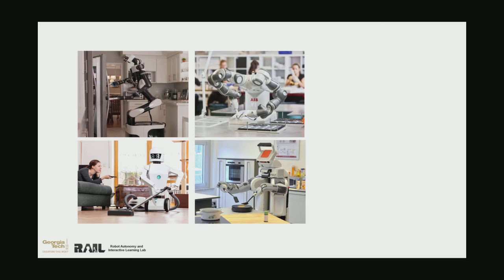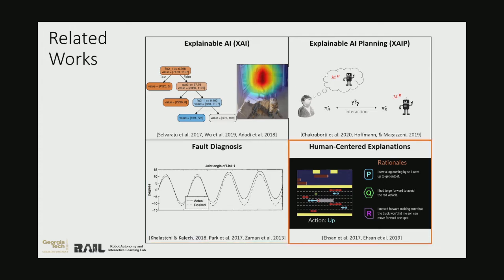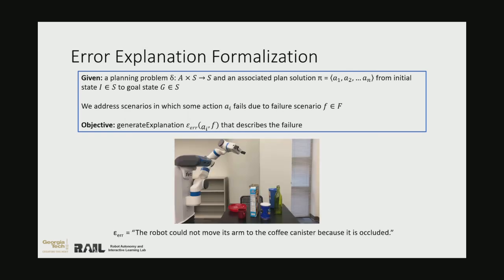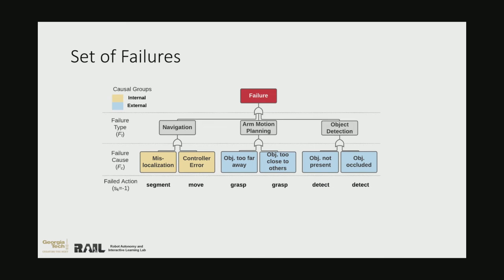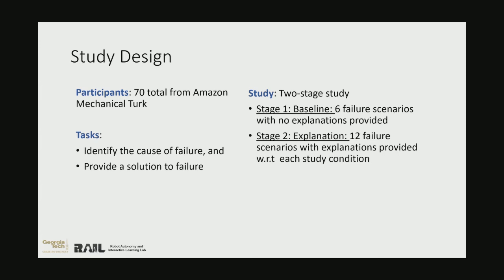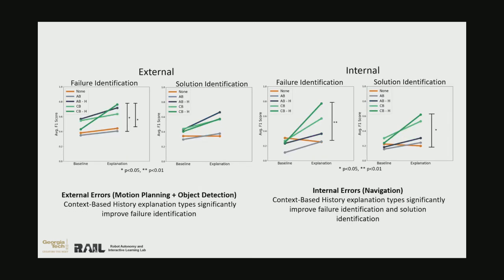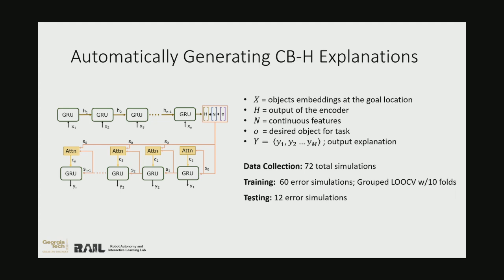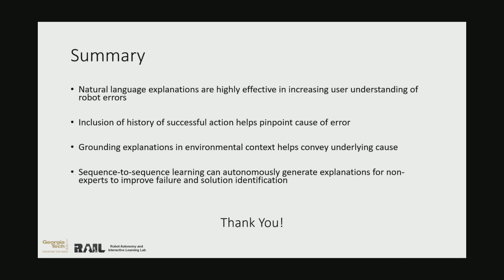XAI for Robot Failures: Generating Explanations that Improve User Assistance in Fault Recovery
Conference Presentation @ HRI 2021:
Explainable AI for Robot Failures: Generating Explanations that Improve User Assistance in Fault Recovery